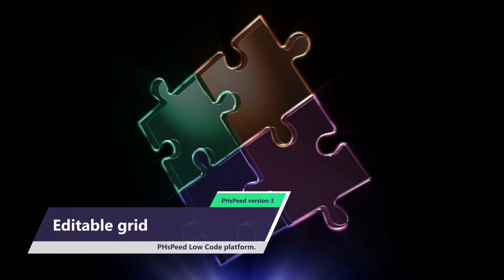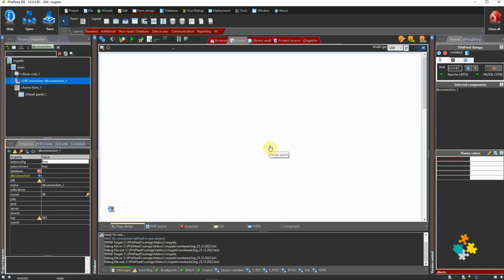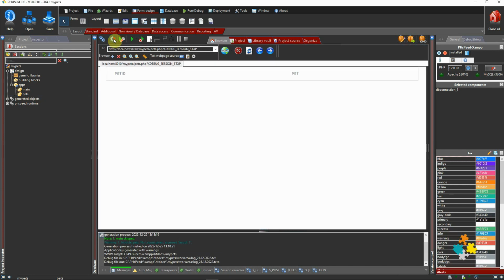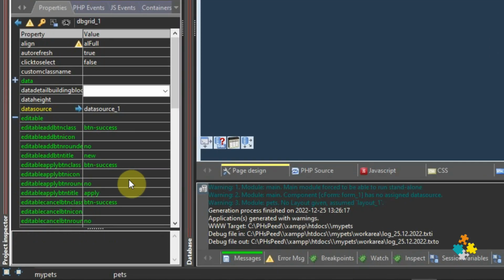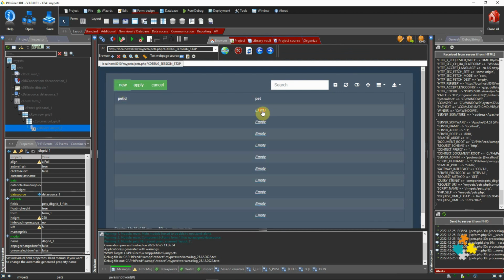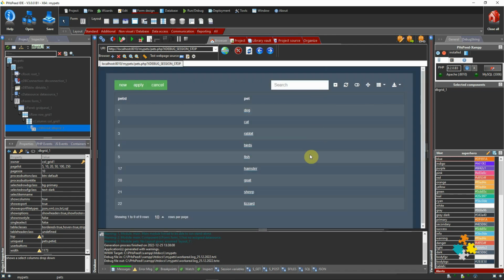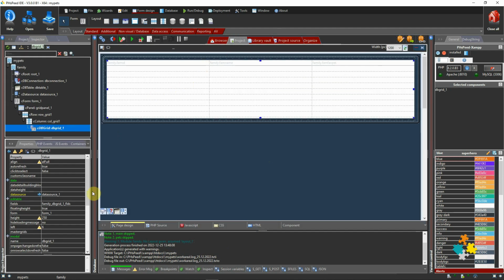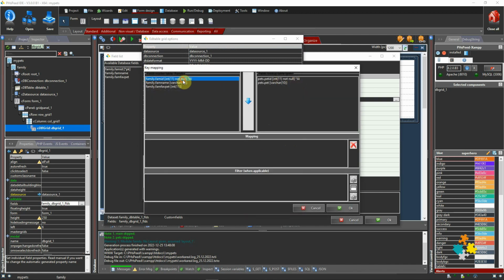PHsPeed 3.0: Editable Grid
This sample video demonstrates the use of the editable database grid. It is available as of version 3.0.